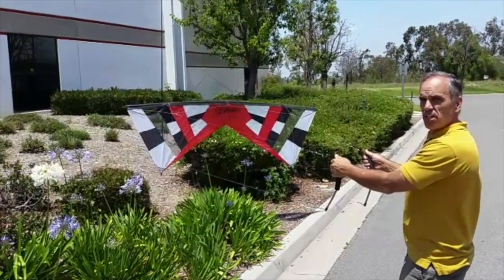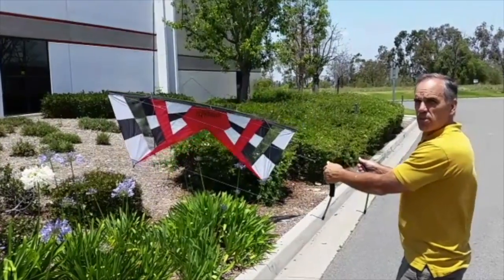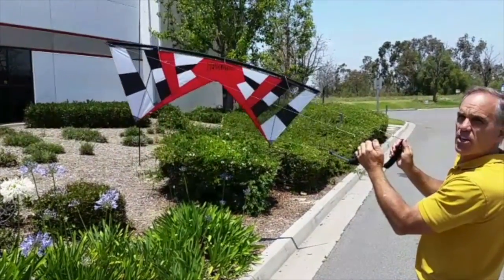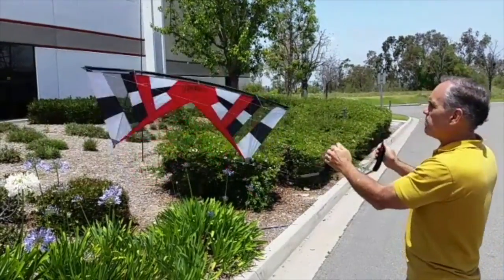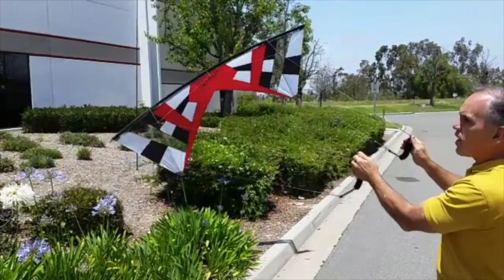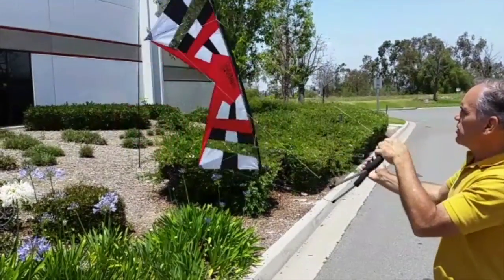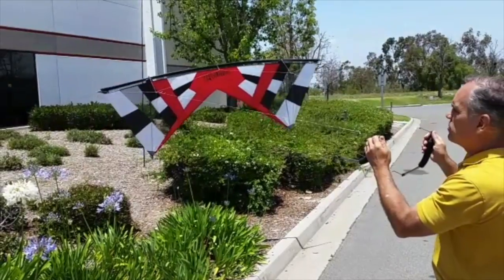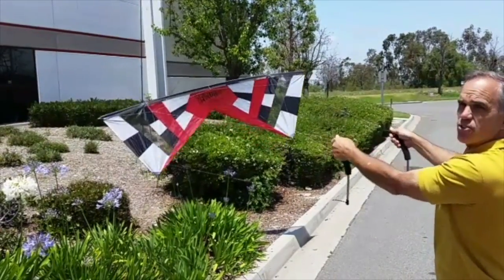Rev in action 2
The Flying capabilities of the Revolution Kite